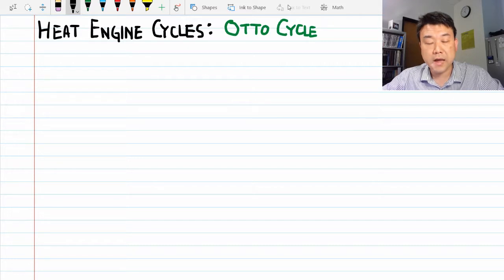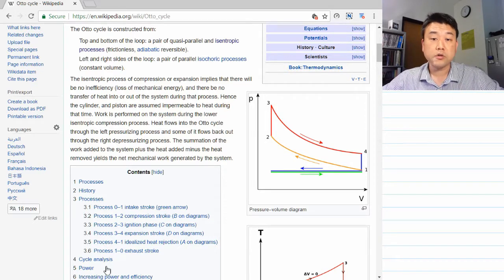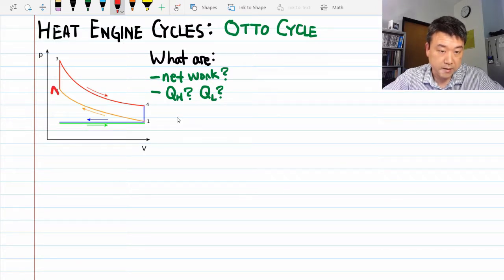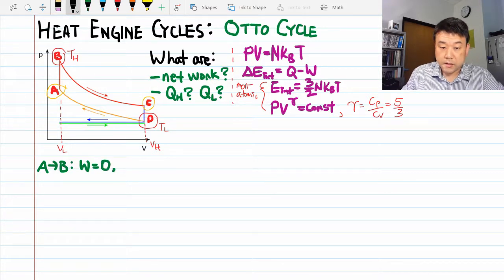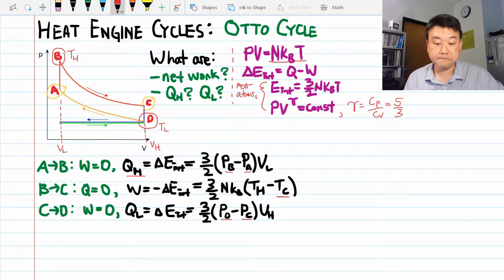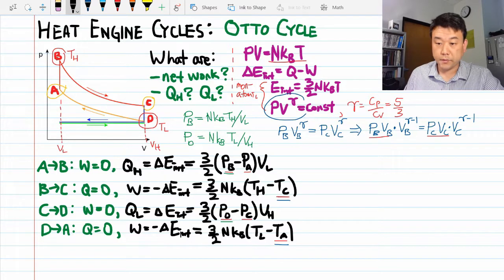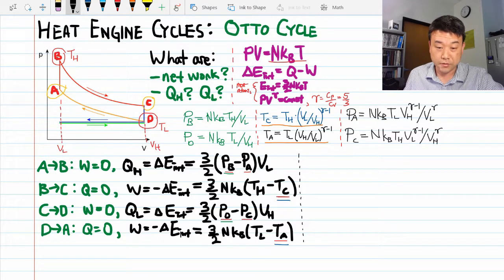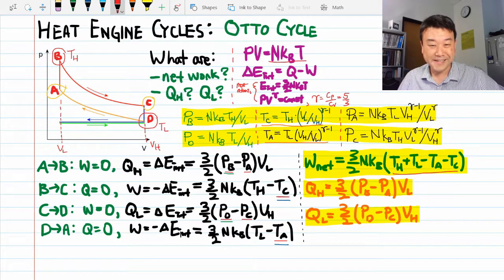Heat Engine Cycle Examples, Otto Cycle